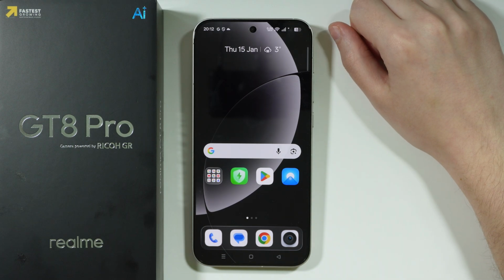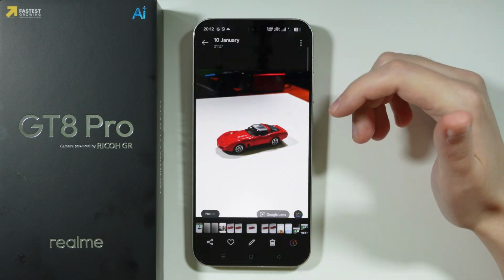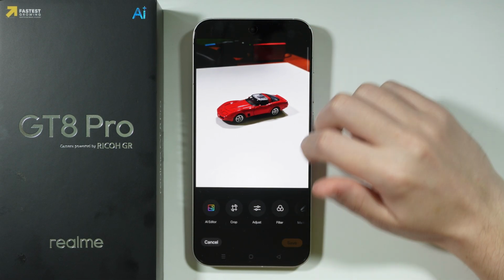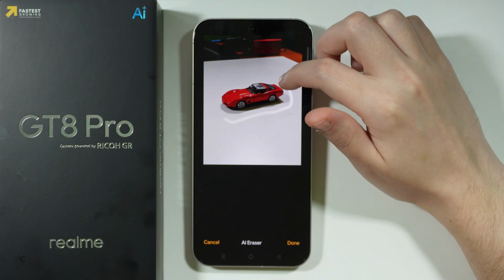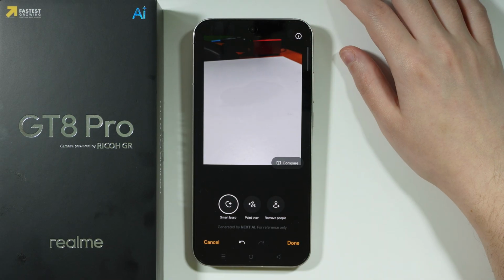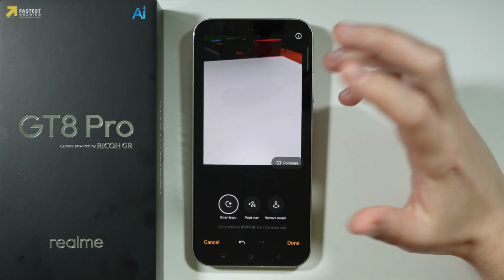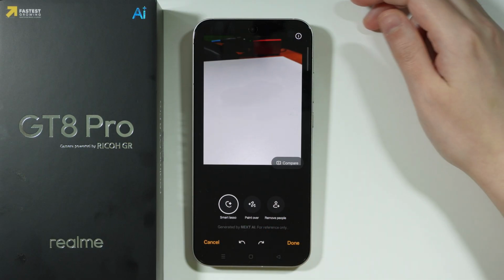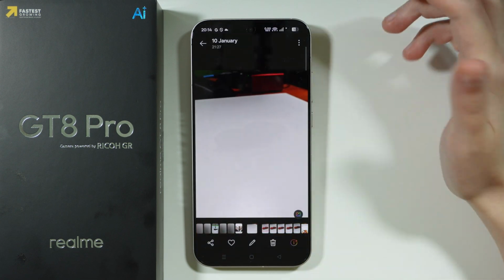Realme GT 8 Pro: How to Remove Objects from Photos (How to Use Magic Eraser)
In this video, I'll show you how to remove unwanted objects from your photos using the Magic Eraser feature on the Realme GT 8 Pro. This powerful tool allows you to effortlessly clean up your images and enhance your photography. Follow along as I guide you through the steps to effectively use the Magic Eraser and achieve stunning results in just a few taps.